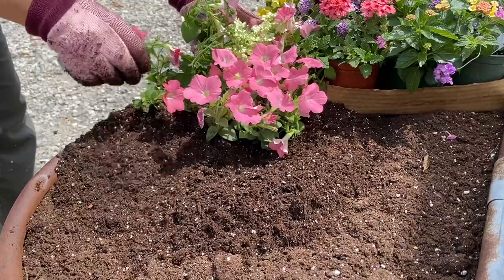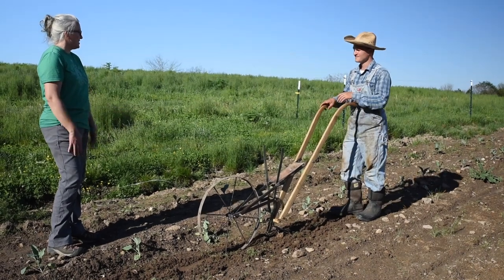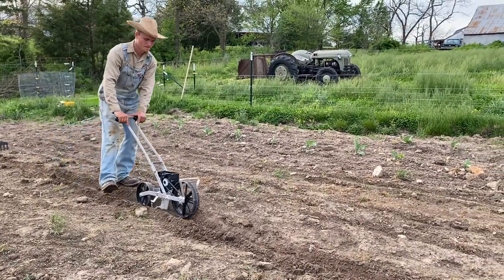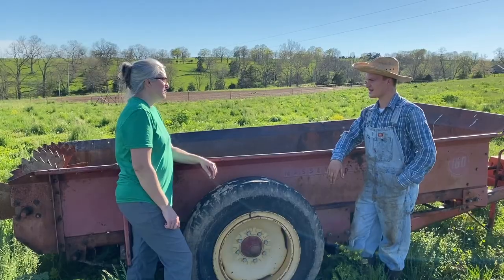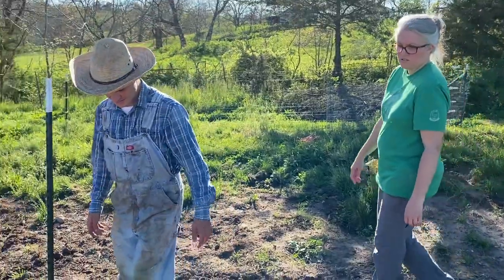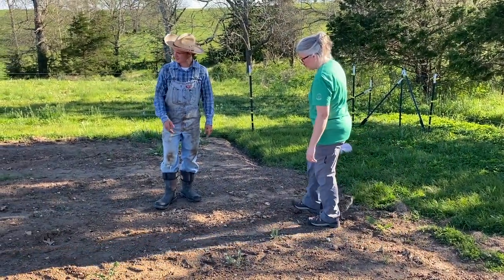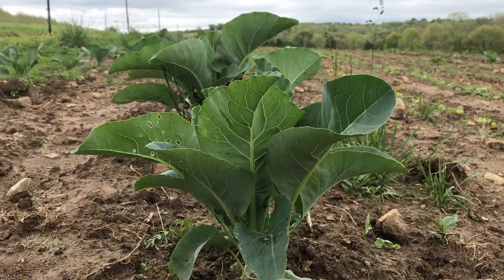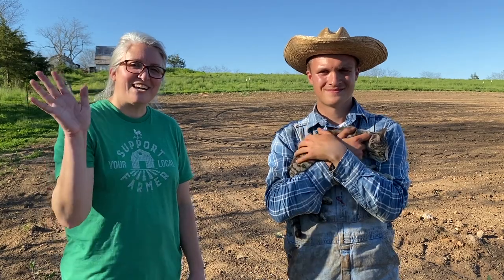What's Starting to Grow in Jacob's Market Garden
Jacob's market garden is really starting to take off, and I thought it'd be fun to have him take us on a little walk thru the garden. We'll get to see how he got started, how he's keeping critters out, and what's starting to grow in the garden.

OUR FAVORITE GEAR:

GripTight Mount
Nikon D750
Eco Lips Lip Balm
KEEN Hiking/Work Shoes
Work Gloves
Wheel Hoe